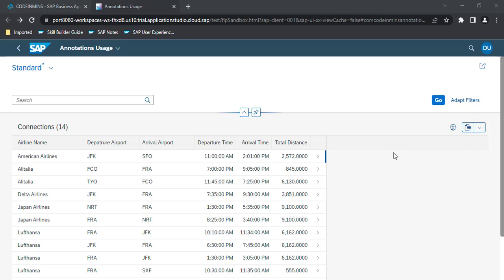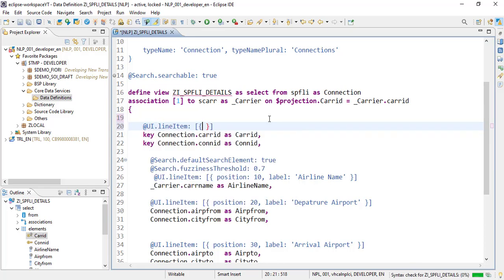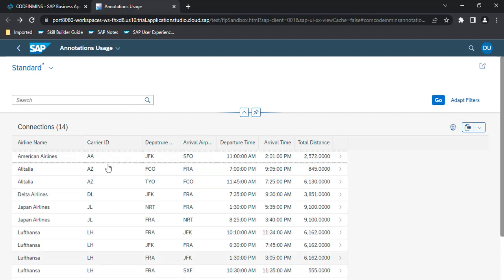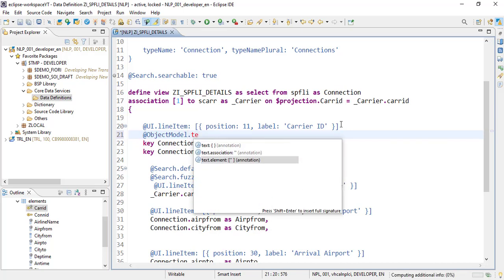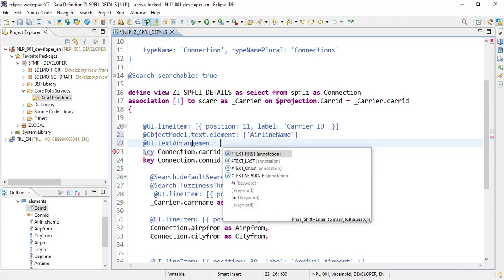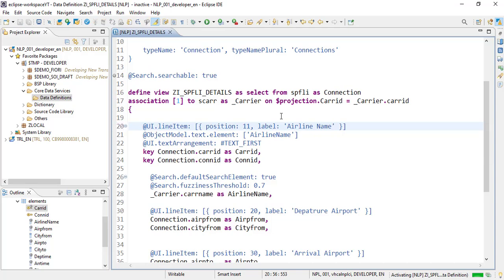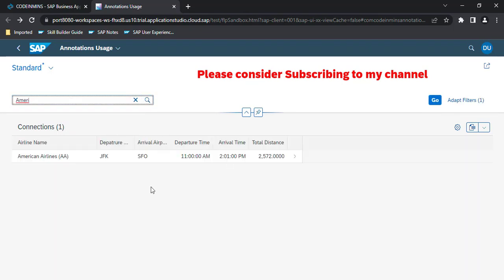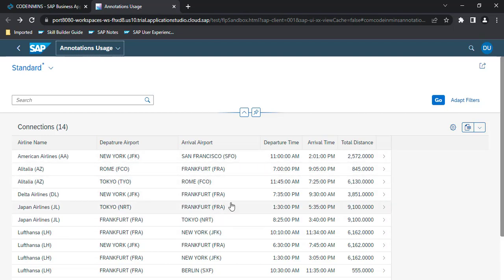PART 3 - CDS Annotations to create Fiori Application using Business Application Studio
In this video and up coming future videos we will be working with CDS annotations.
ABAP CDS - ABAP Annotations
CDS annotations that are evaluated by ABAP runtime:

Framework-Specific Annotations
CDS annotations that (as a rule) are evaluated during runtime by specific frameworks such as SADL, BOPF, Analytics, or Enterprise Search:

1. CDS View
2. what is CDS View
3. What is annotations
4. what is cds annotations abap
5. abap cds
6. Core Data Services
7. ABAP Core Data Services
8. CDS View Entity
9. CDS Entity
10. ABAP Entity CDS
11. abap cds entity
12. what is CDS Entity
13. CDS View for beginner
14. Beginner tutorial CDS View
15. Beginner CDS Entity
16. Cds entity beginner
17. master cds views
18. cds annotations beginner
19. how to write cds views
20. difference between cds view and cds entity
21. cds view vs Entity view
22. entity view vs cds view
23. abap entity view
24.  Consumption Annotations
25.  ObjectModel Annotations
26.  OData Annotations
27.  Search Annotations
28.  Semantics Annotations
29.  UI Annotations